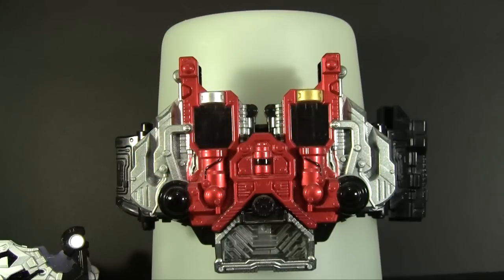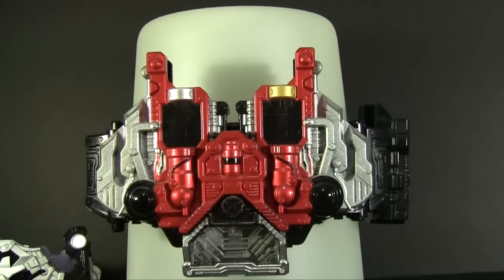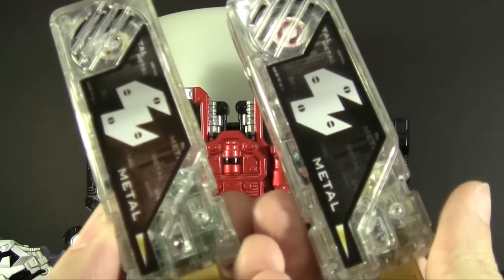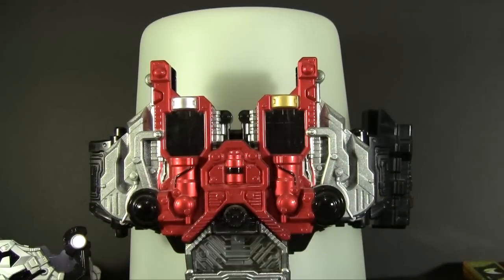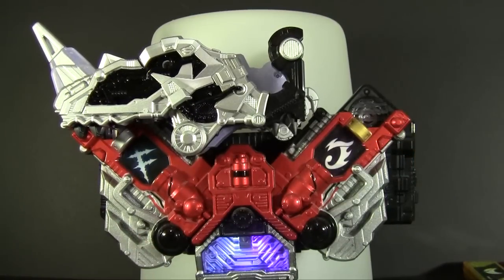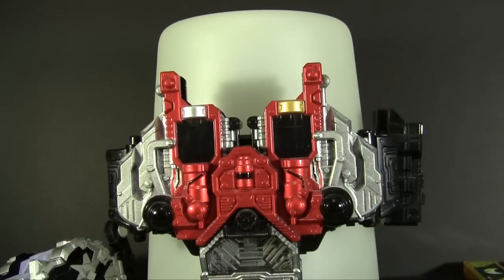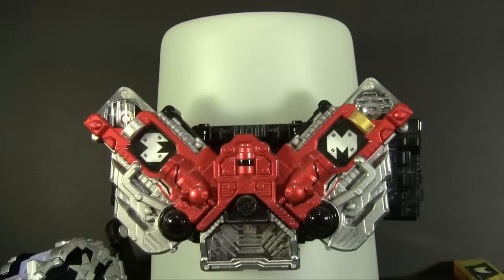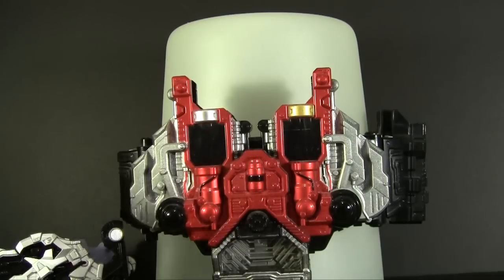Comparing Japanese and Korean DX Kamen Rider W Toys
Cause when else am I going to have the chance to do this?